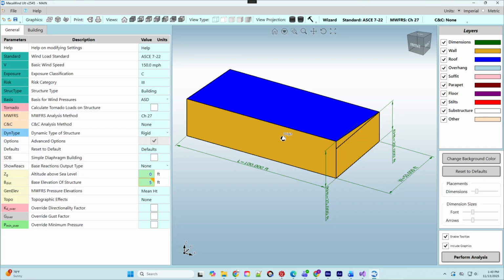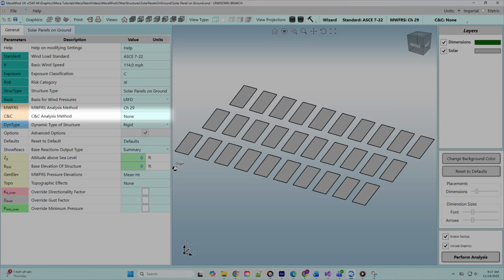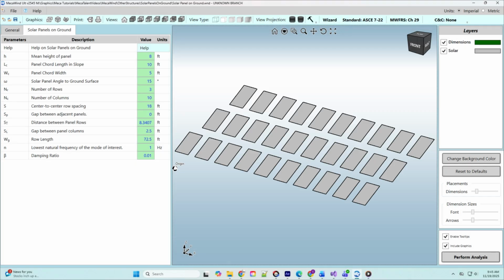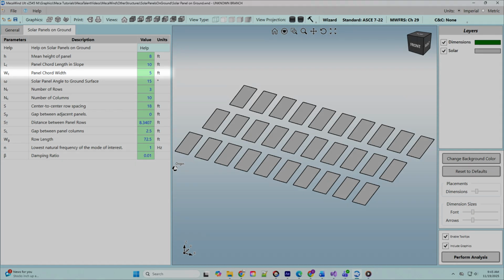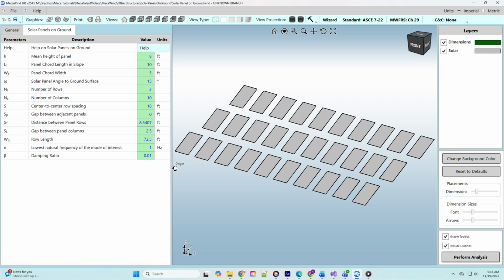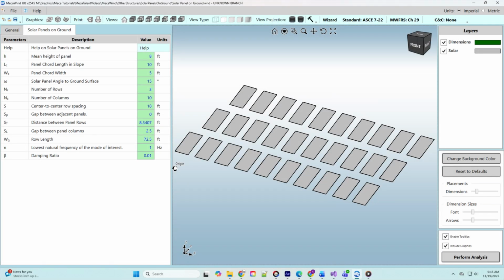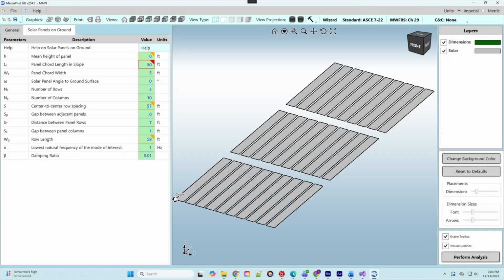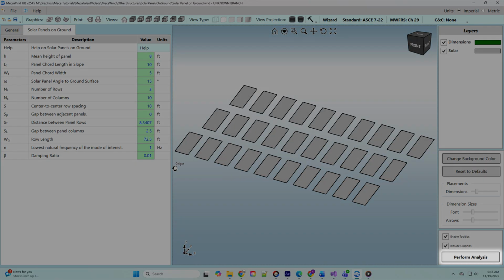Meca Wind - Other Structures - Solar Panels on Ground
This video explains how to model ground-mounted solar panels using the criteria introduced in ASCE 7-22. We walk through selecting the Solar Panels on Ground structure type, choosing Chapter 29 for MWFRS, and confirming that Components & Cladding does not apply.

The tutorial then covers entering panel geometry, spacing, layout configuration, and dynamic properties, with guidance on using the built-in graphics and help diagrams to verify inputs. After completing the setup, you’ll run the analysis and review the resulting wind load calculations based on the ASCE 7-22 provisions.